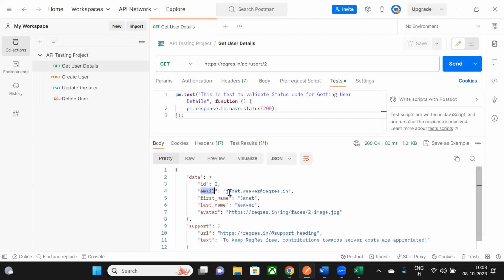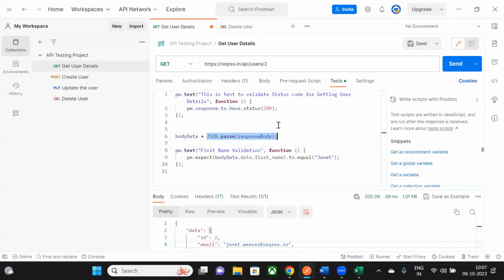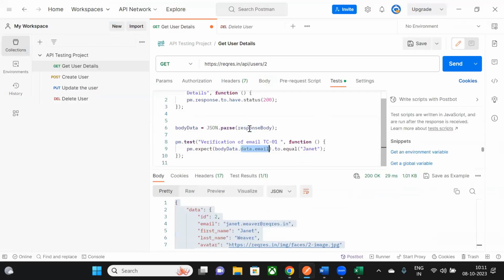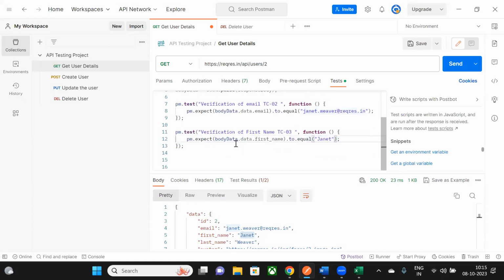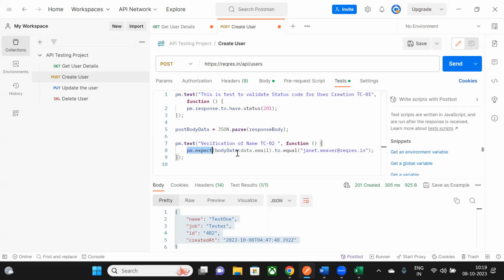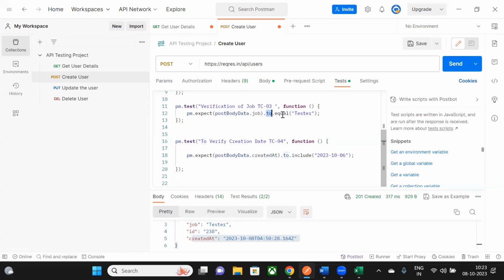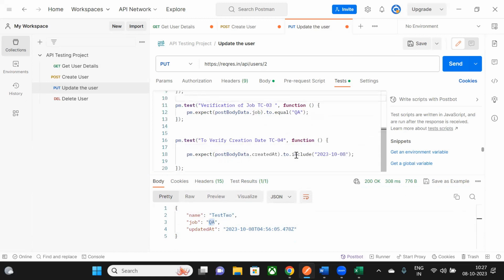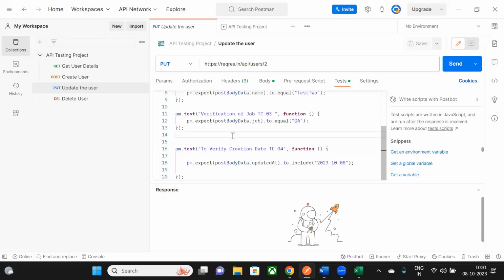Mastering API Testing with Postman | Day-5 | Validation, Scripting, and JSON Parsing Tutorial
This video covers concepts related to API testing using Postman.

Topics covered :

• Creating Tests in Postman for Validation of Response Body
• Postman Scripts to validate Json value
• How to verify some specific value in JSON ?
• How to match some value in JSON partially ?
• How to parse response body ?
• How to get Json Path ?